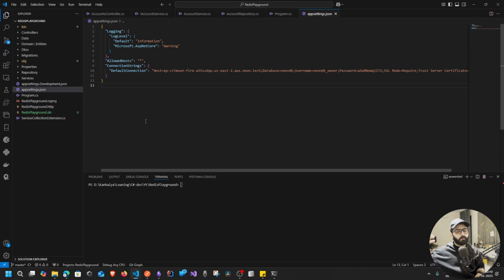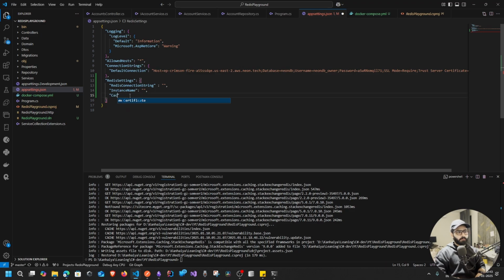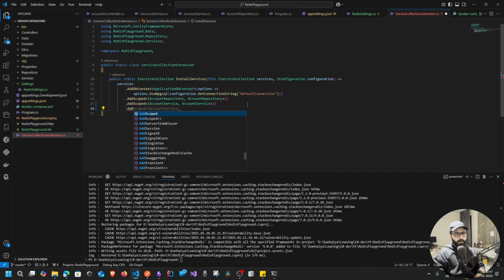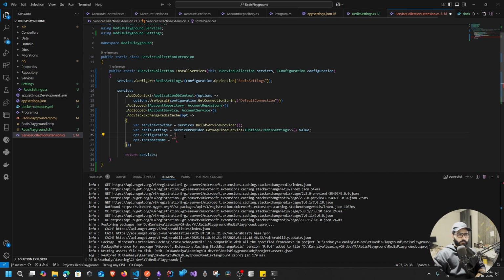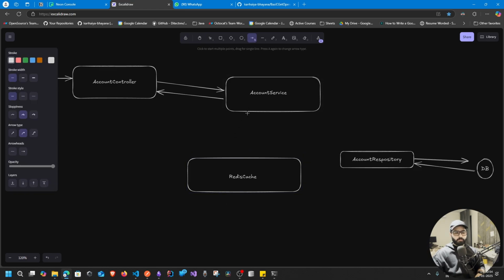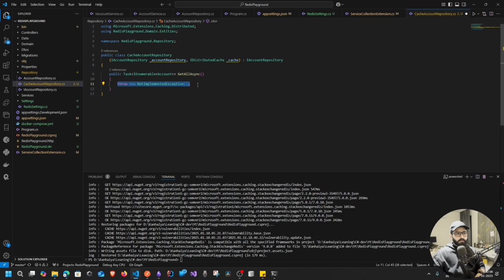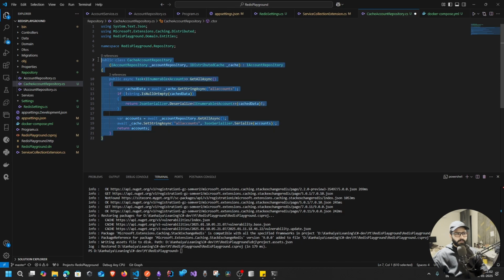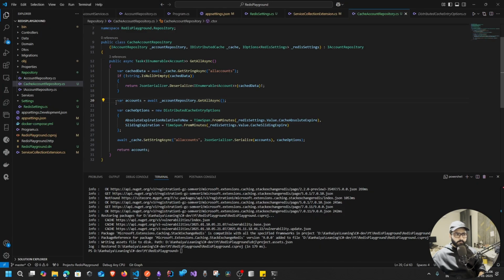2. Redis in Action: Code and Implementation Guide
Redis in Action: Code and Implementation Guide 🔥

In this video, we take a deep dive into the practical implementation of Redis. Watch as we:
✅ Write code to integrate Redis into your backend
✅ Explore key Redis commands and data structures
✅ Implement caching for optimized performance
✅ Handle real-world scenarios like session management and data persistence

This hands-on guide is perfect for developers looking to apply Redis in their projects and maximize backend speed and efficiency.